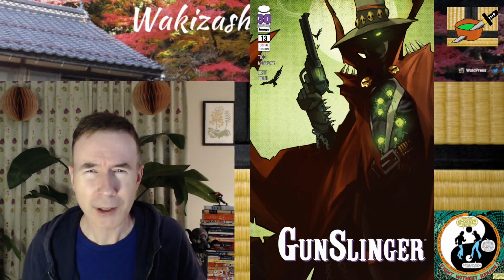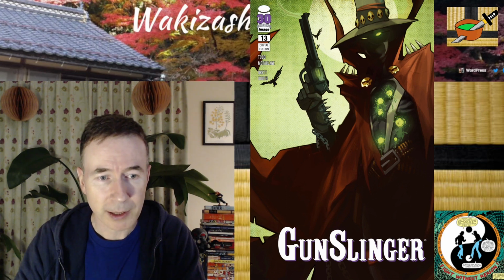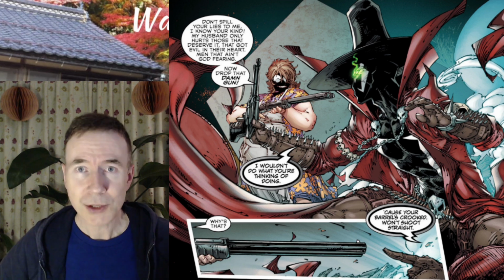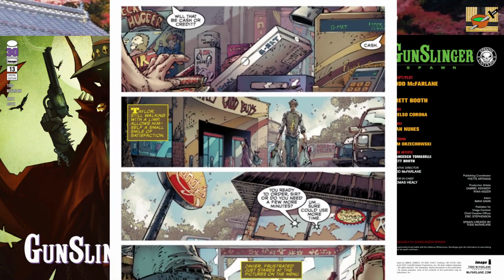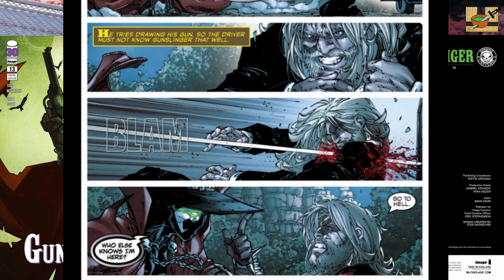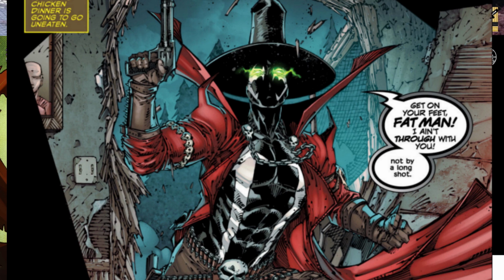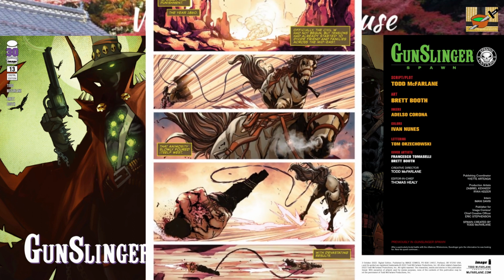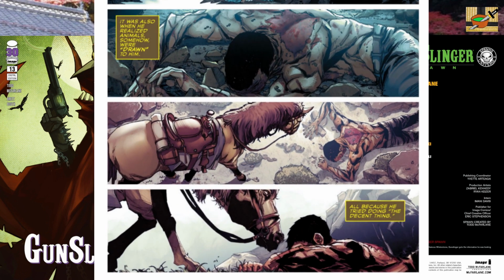Gunslinger Spawn issue #13 REVIEW | Flashback to Gunslinger's Past!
My comic book review of Gunslinger Spawn issue #13. Written by Todd McFarlane with art by Brett Booth. Released October 19th 2022 for the still super Spawn price of $2.99. We get a fascinating flashback to Gunslinger Spawn's past.

00:00 Introduction & Review
02:46 Story Summary
06:20 Variant Cover & Outro